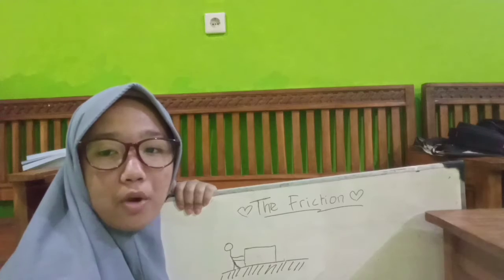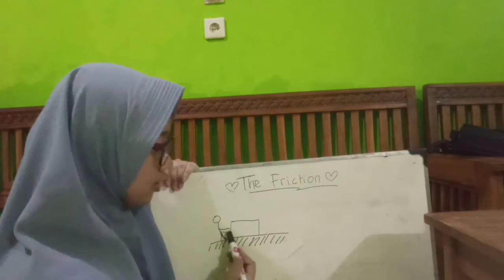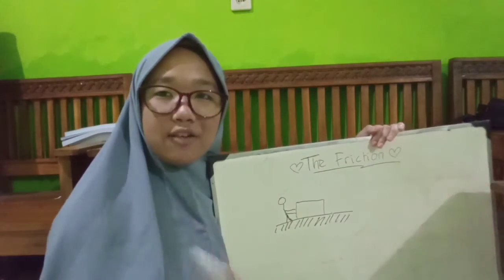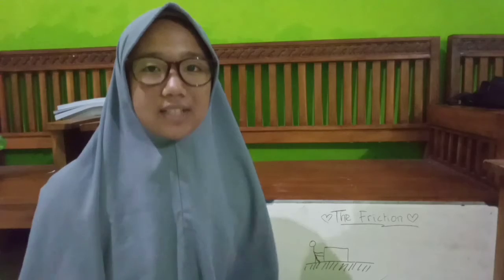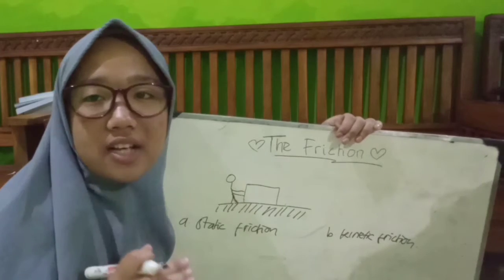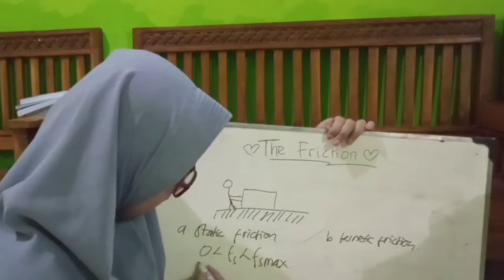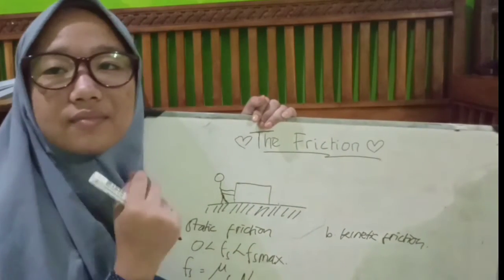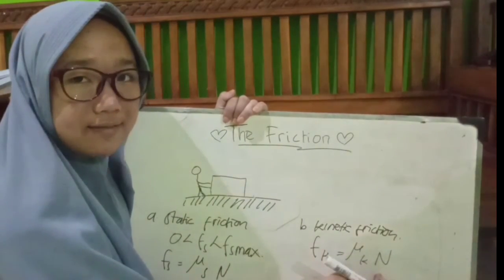Physics teaching ~ the friction (revisi)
YUNI NUR KHOLIFAH(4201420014)                                   majoring in physics
 faculty of mathematics and natural sciences               Semarang State University